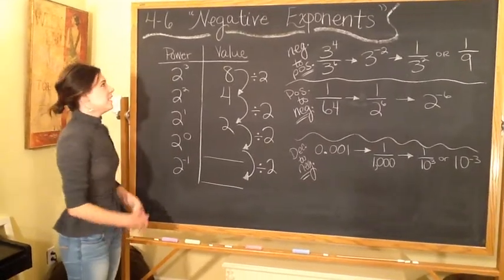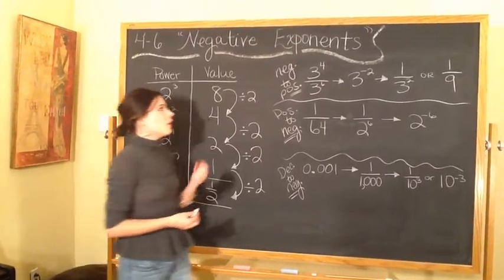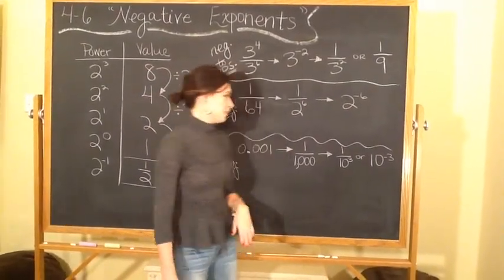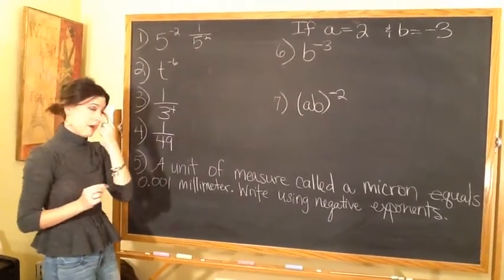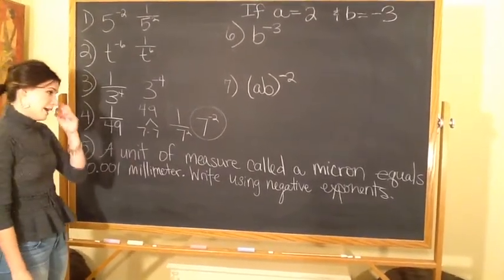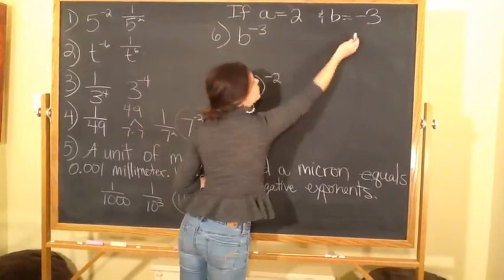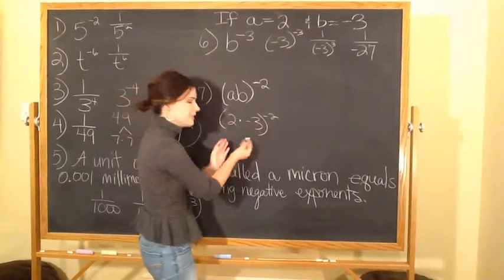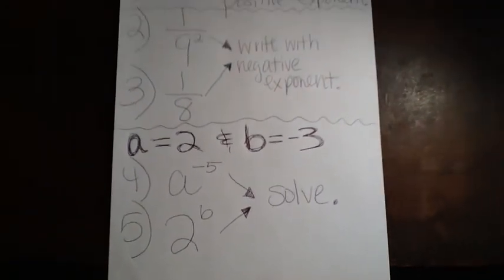FA Pre-Algebra Lesson 4-6